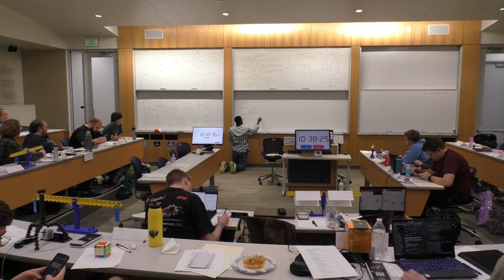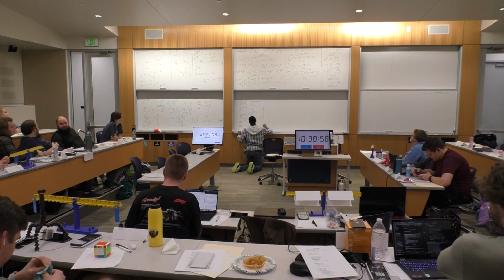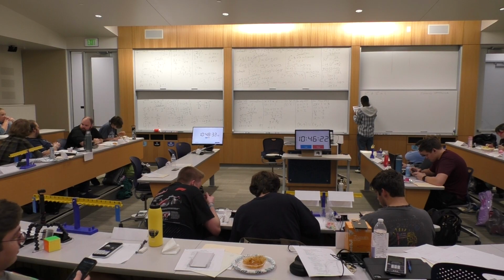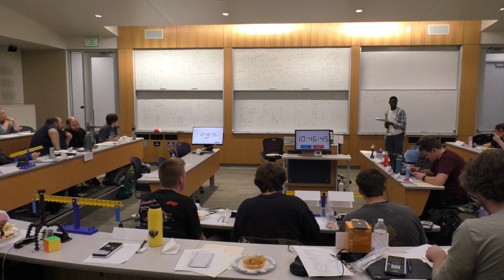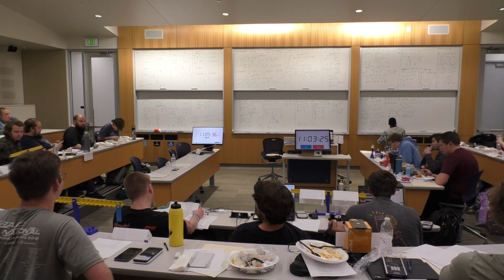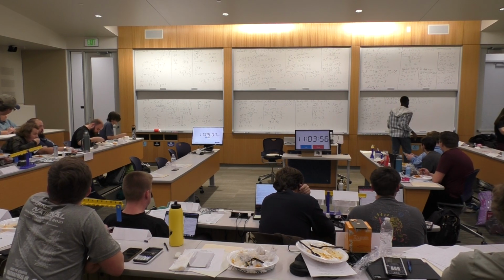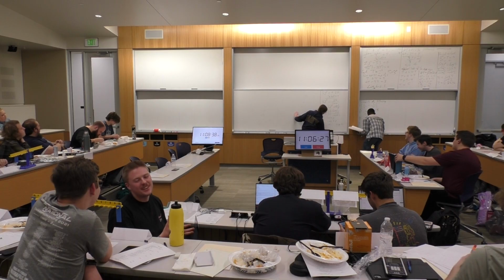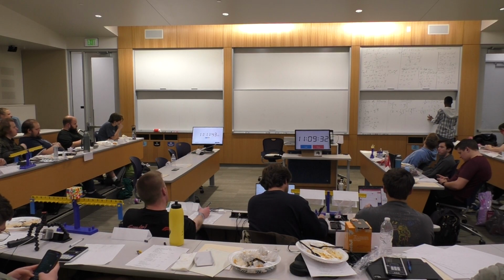SERIES 15 | UNCENSORED | 40 HOURS MATHEMATICS LESSON